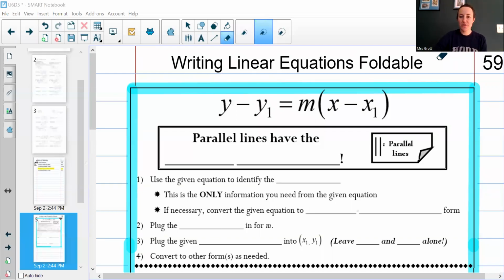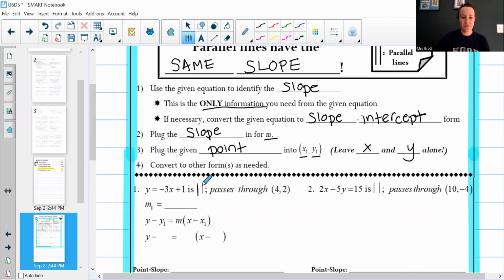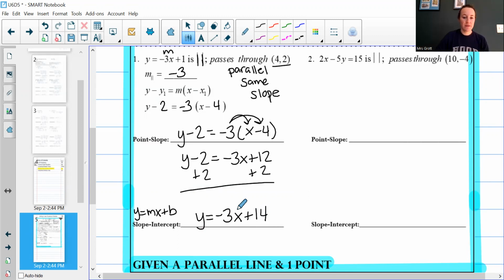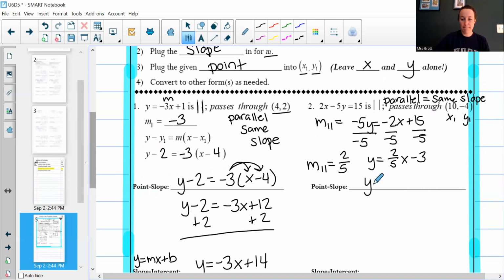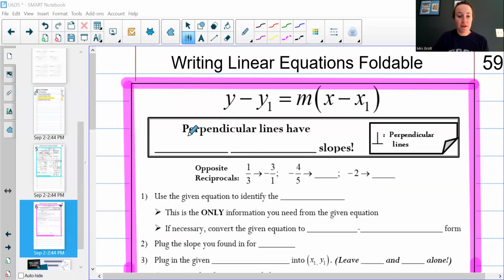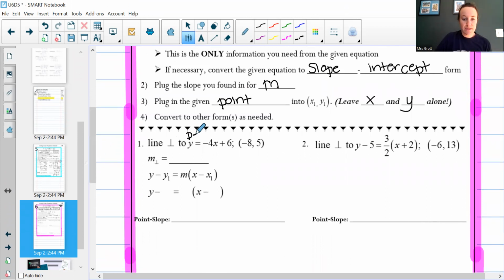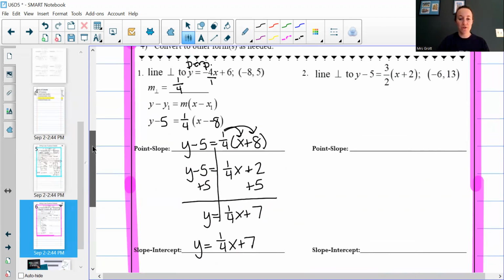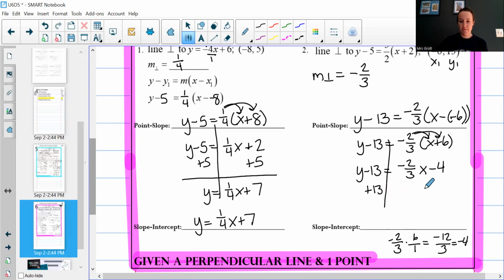Writing Parallel and Perpendicular Equations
Write equations that are parallel and perpendicular to given equation